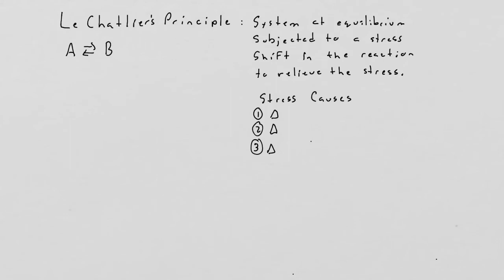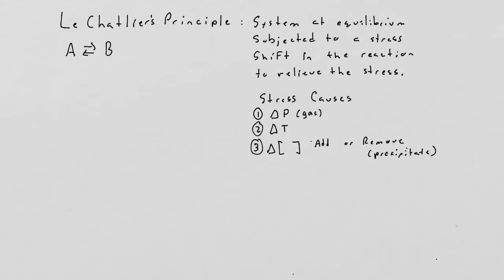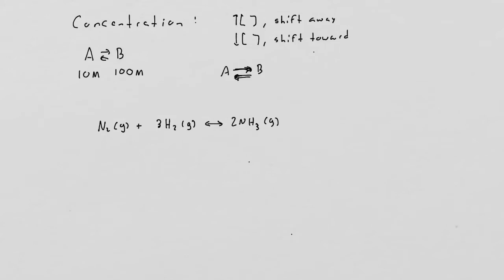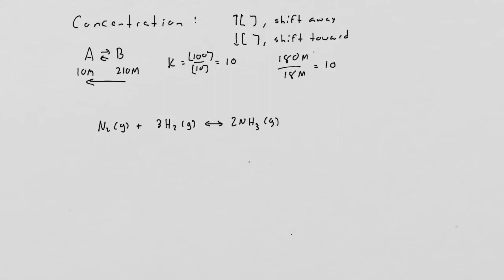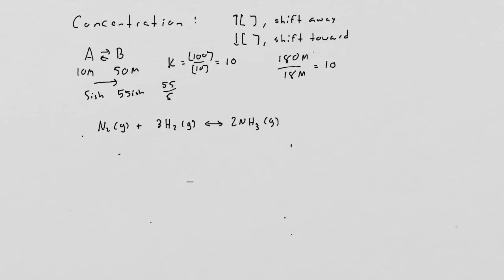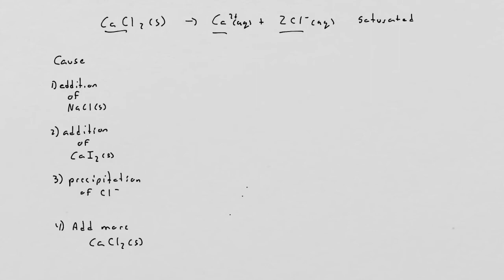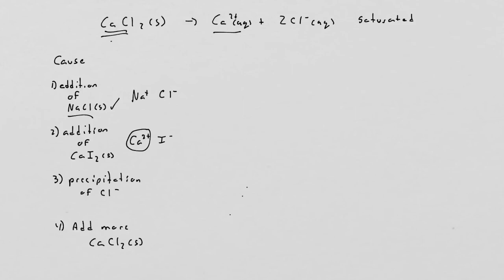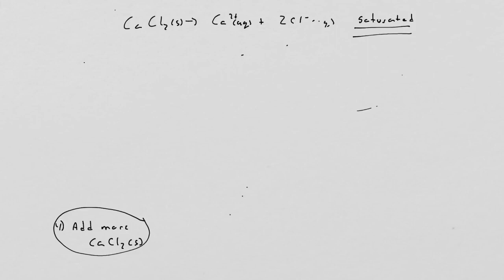Regents chem Dennis Vittle Le Chatlier #1